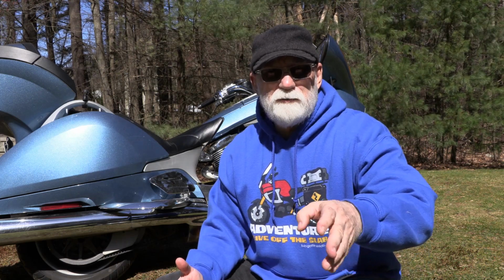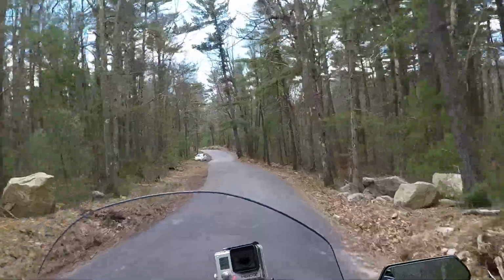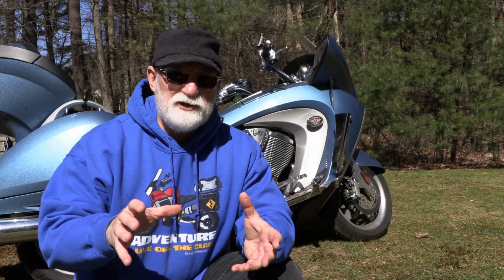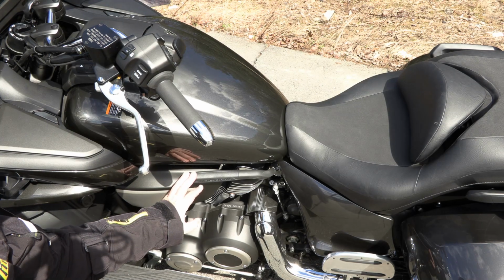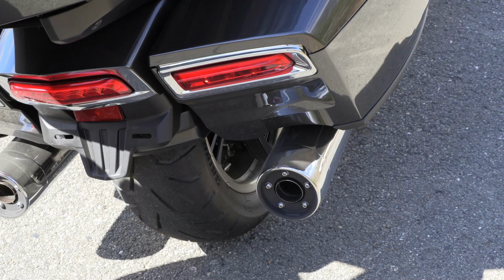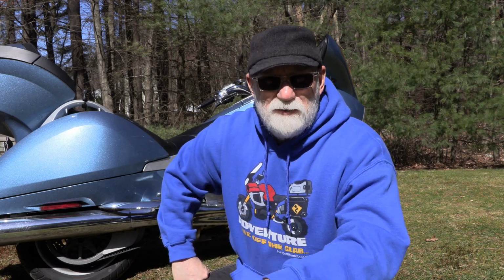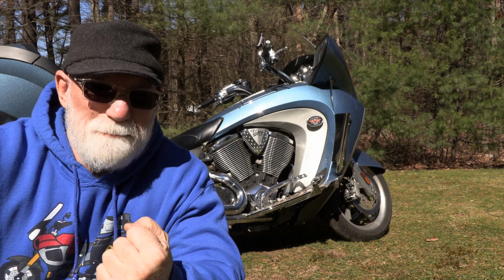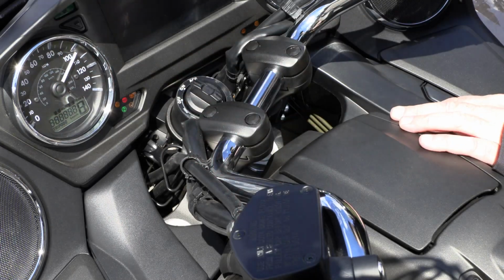Motorcycle Review: 2018 Yamaha, Star Venture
PLEASE NOTE: I made a mistake and read OHV (over head valve) as over head cam. The Venture has a push rod engine.

I finally got the chance to test riding the all new 2018 Yamaha, Star Venture. The Venture is Yamaha’ fully loaded touring bike with all the bells and whistle you would expect form a $25,000 bike. In truth, it actually has a few features you will not find on any other air-cooled v-twin cruisers; namely two driving modes and traction control. Plus is has the “Sure Park” electric assist for those parking lot situations.

Overall, I think Yamaha did a great job with the Venture, but like any other bike it is not perfect, with a rather clunky gear box (something that is rampant with v-twin bikes) and a quirky keyless ignition system. But those are minor. If you are in the market for a big touring cruiser, give the Venture a look-see and decide for yourself.

Checkout the NEW Living Off the Slab T-Shirt!